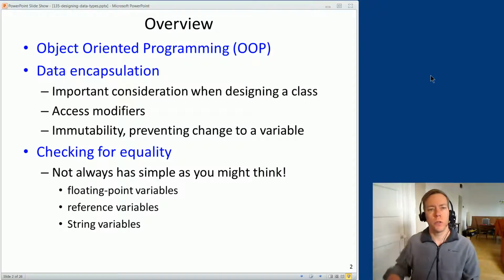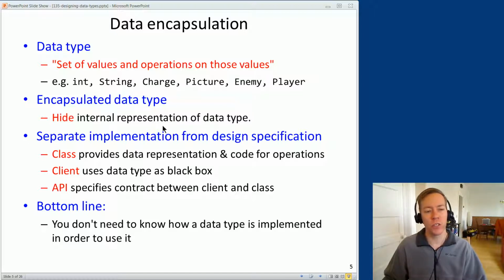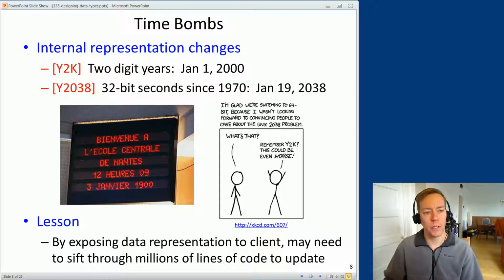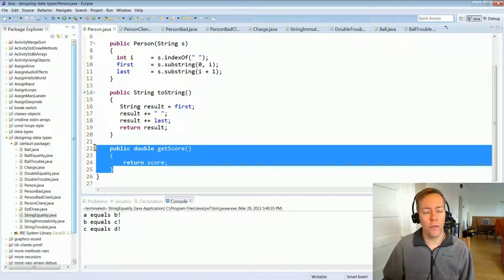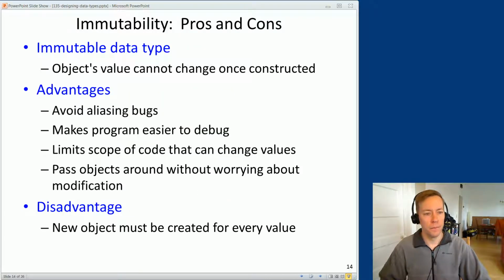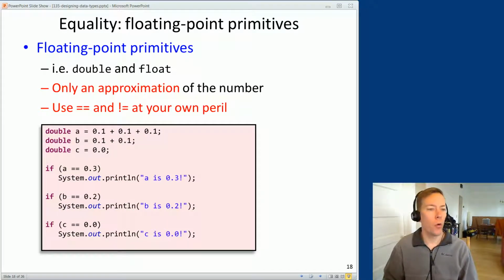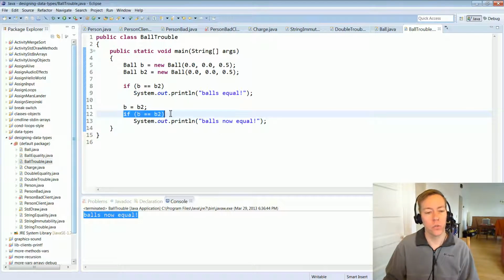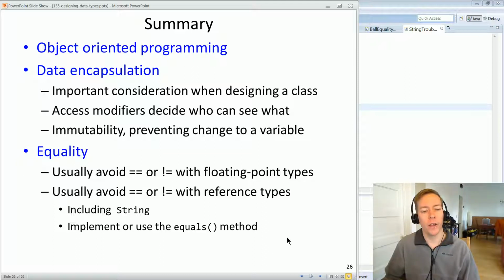Designing data types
Discusses issues related to designing your own data types: data encapsulation, immutability, access modifiers, final. Also covers issues related to testing for equality of data types.